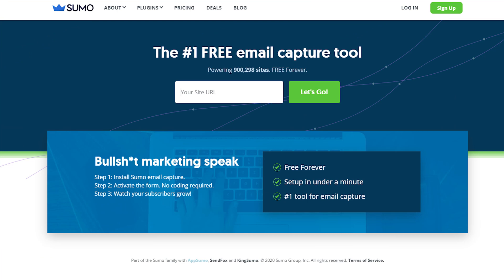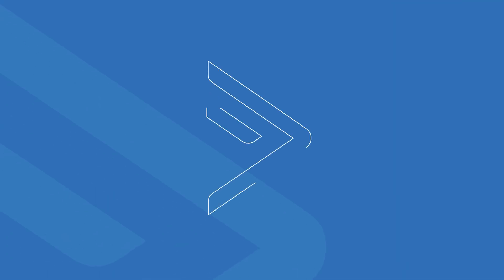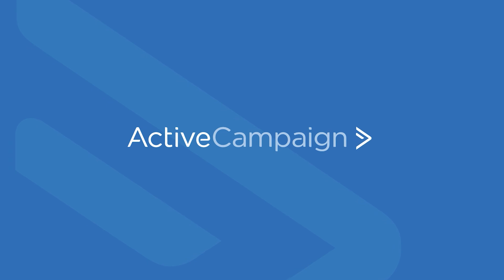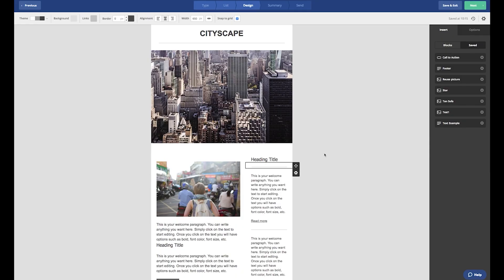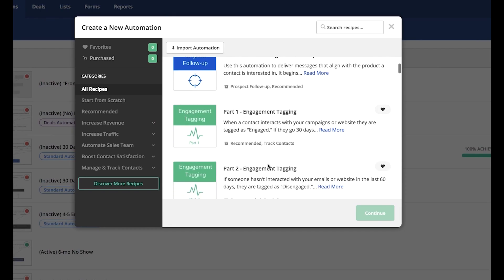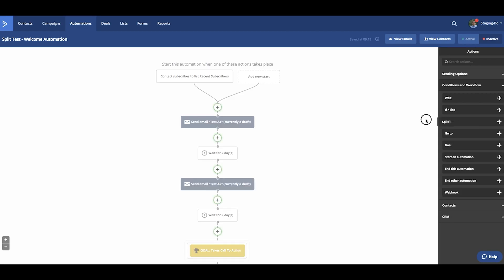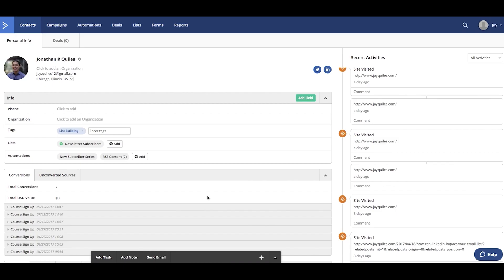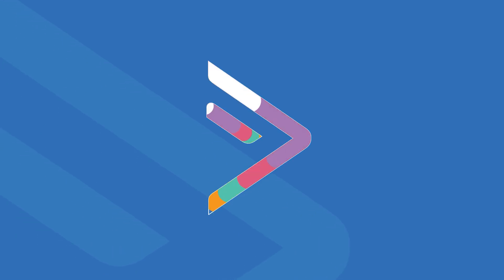How To Build Your Email List On Shopify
▶️ We created a playlist that is perfect for those who are building their own stores.

🛍 Grab a personalized onboarding experience with CommentSold

👨🏻‍🏫 If you’re an online store owner who wants to know the 5 keys to successfully growing and scaling your business, we created a free 15-minute training where you can get instant access.